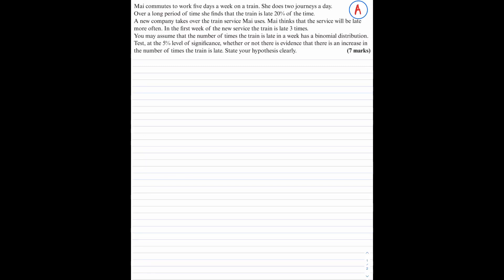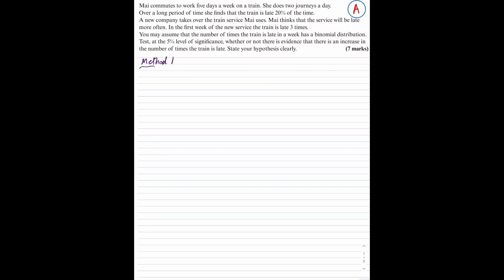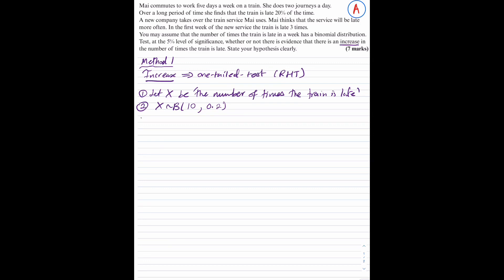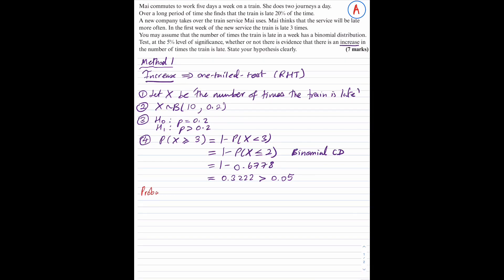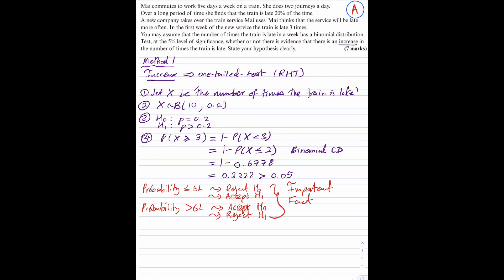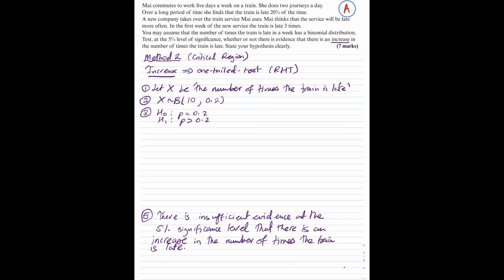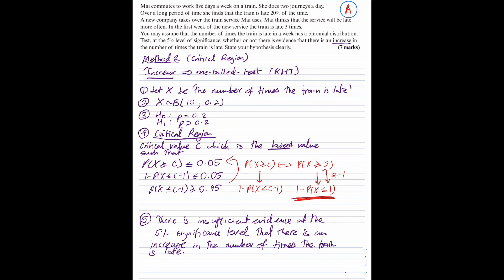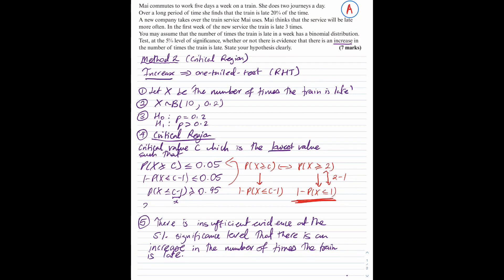Statistics Yr1: Hypothesis Testing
In this video I cover an A-level mechanics year 1 hypothesis testing exam question. The concept of null hypothesis, alternative hypothesis, critical region, critical values, binomial distribution, cumulative distribution function and probability is tested.